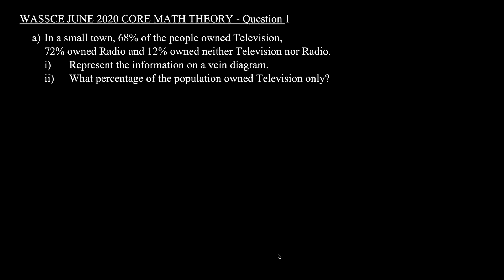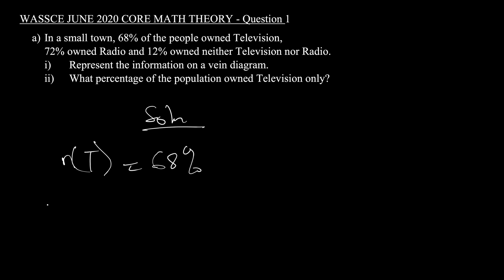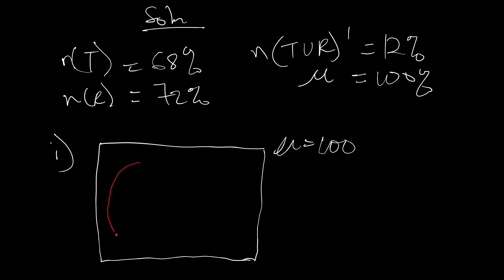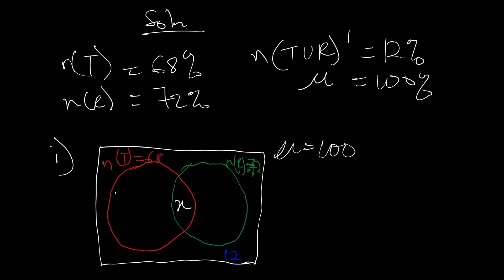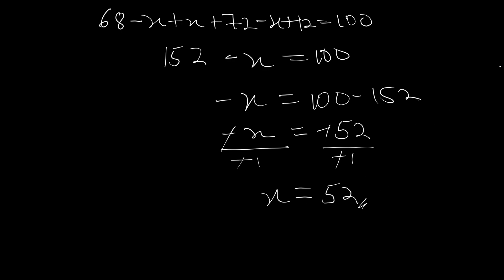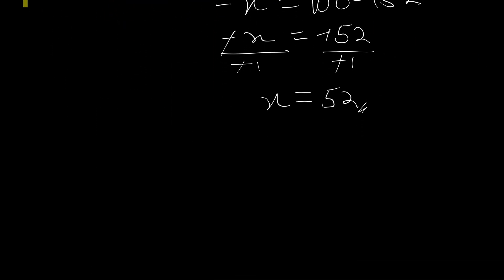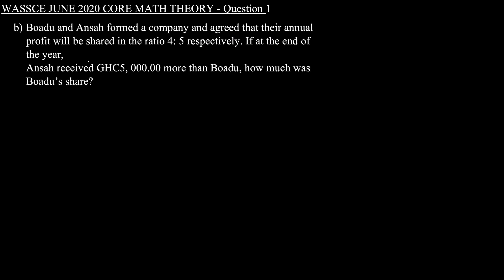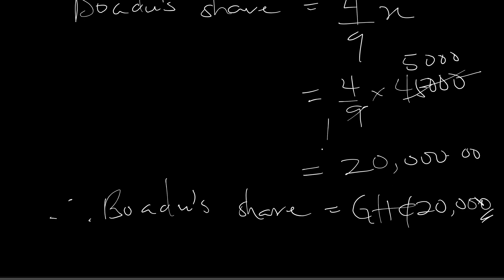WASSCE 2020 Core Math: Solved Theory Question 1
In this this video we solved WASSCE June 2020 Core Mathematics paper two (theory) question 1.

In this series we provide detailed solutions to 2020 core maths questions